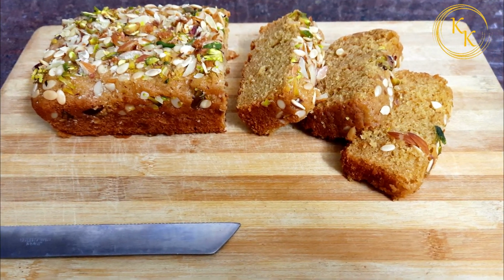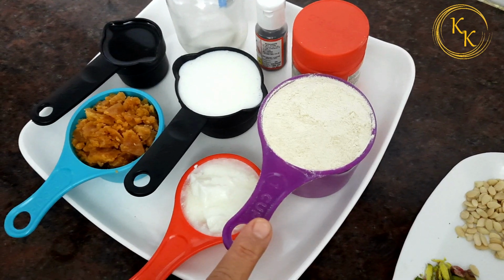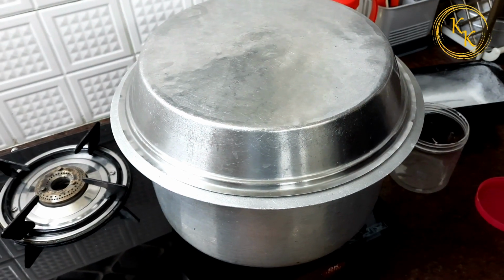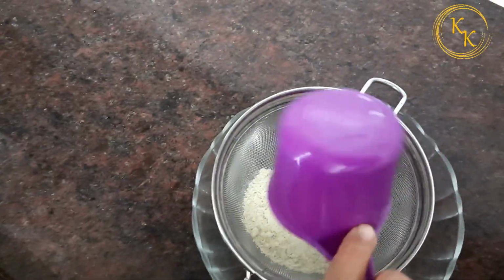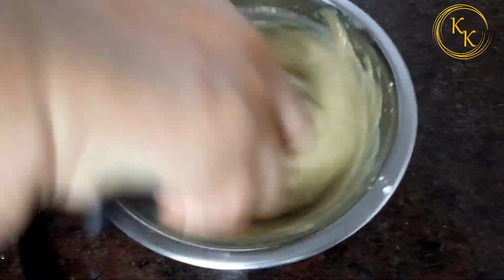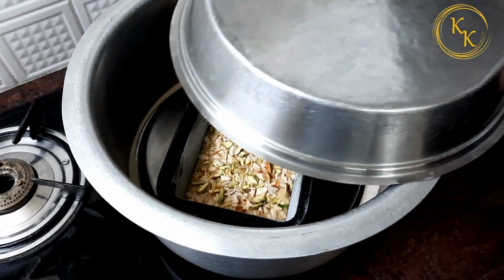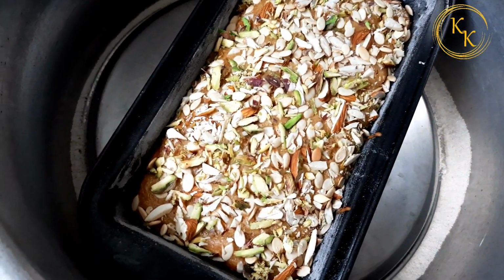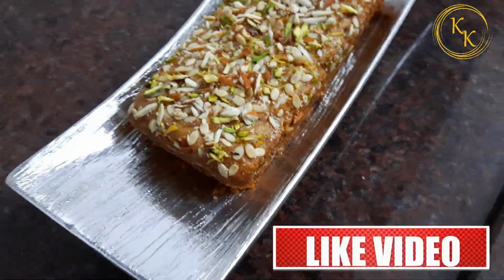Healthy Fat free Eggless Cake Recipe without oven | Sugar free Eggless Cake Recipe in English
Sugar free Eggless Cake! Delightfully soft sugar free melt in your mouth eggless cake! As always, a simple recipe requiring minimal ingredients and no oven. You can enjoy this treat without consuming any added sugar!!

AMAZON PRODUCTS USED IN VIDEO:

Rectangle cake mold
Whisker with Spatula set
Hand Mixer
Cake Knife & Cake Server set
Cake Pallet Knife

THENK YOU
Regards,
The Kanchan's Kitchen.